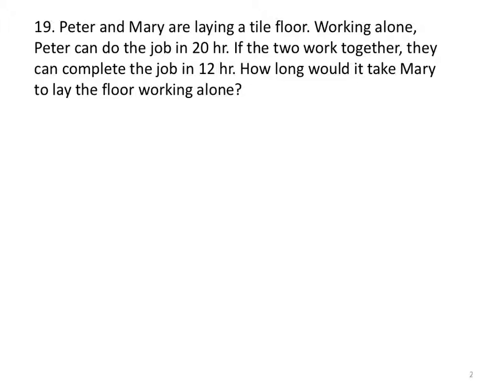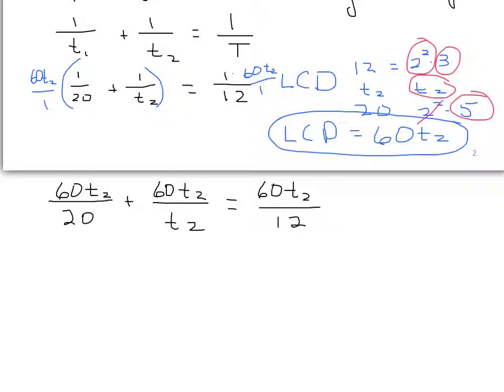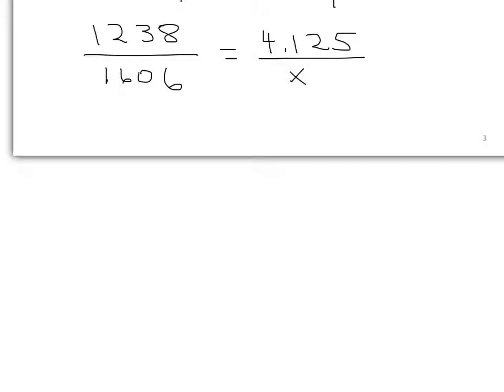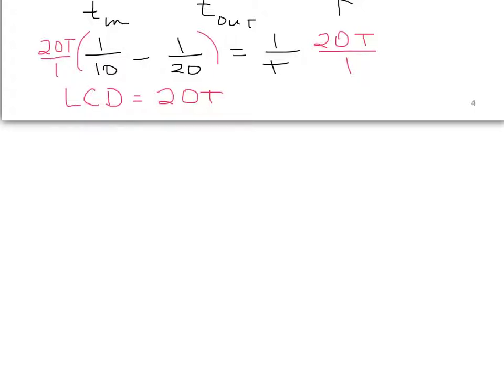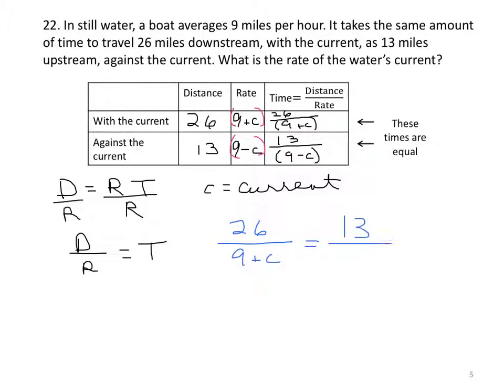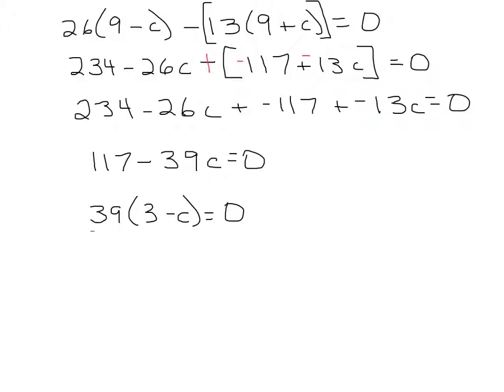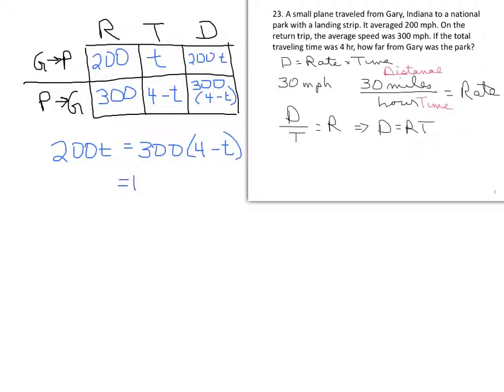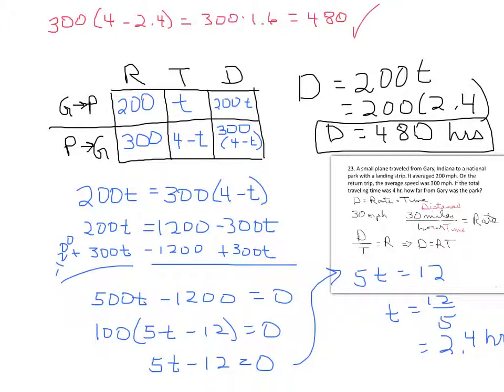310 Exam 3 Part 4 Review